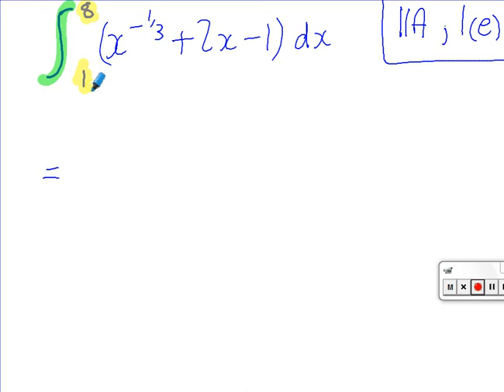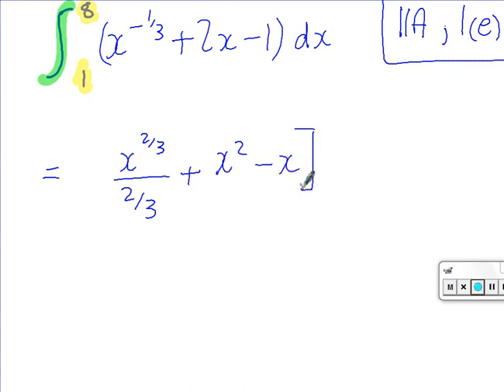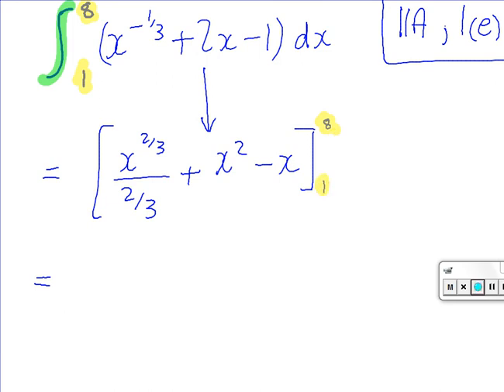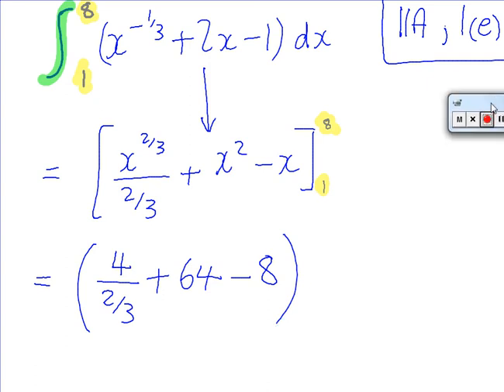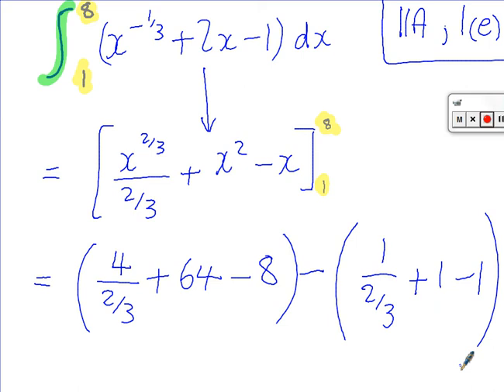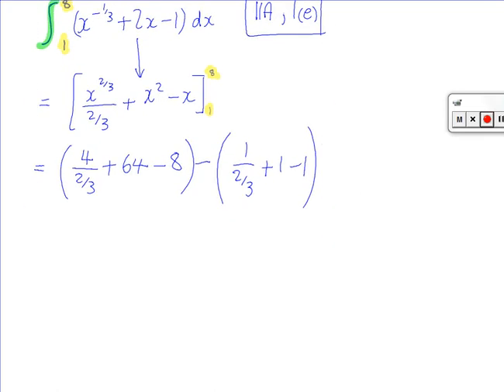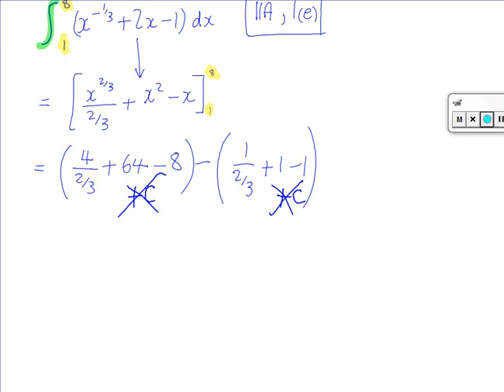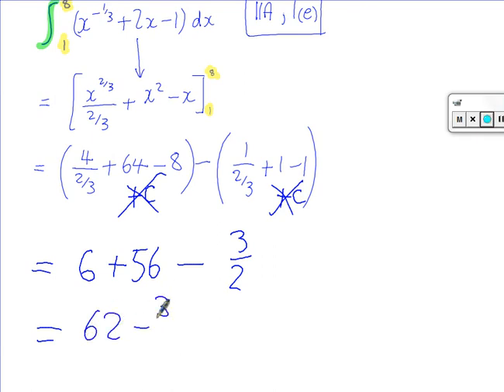11.1 Definite integration